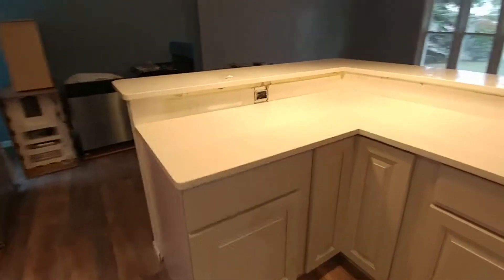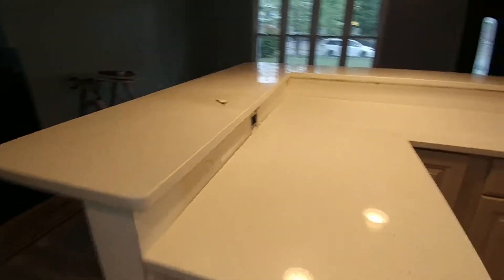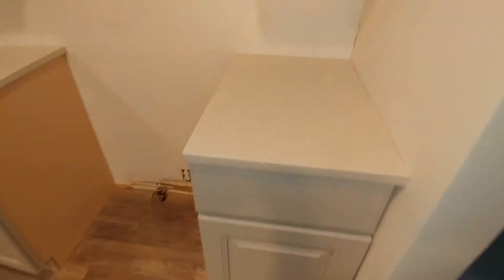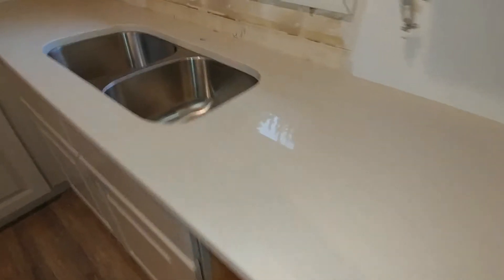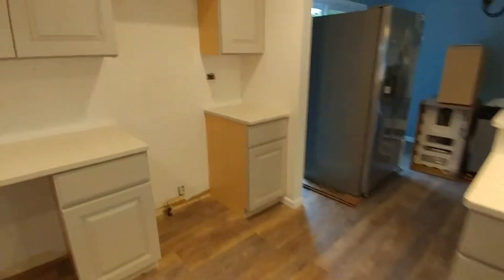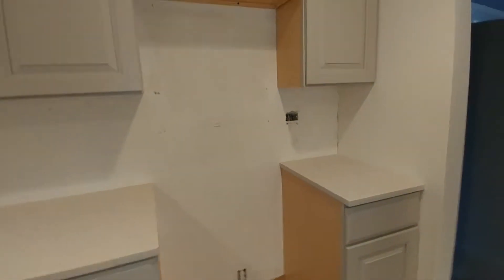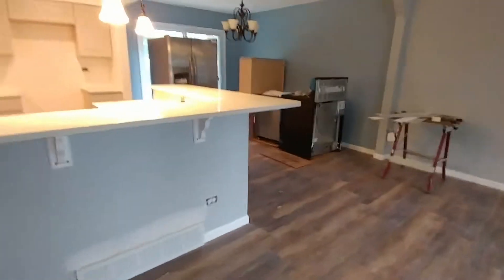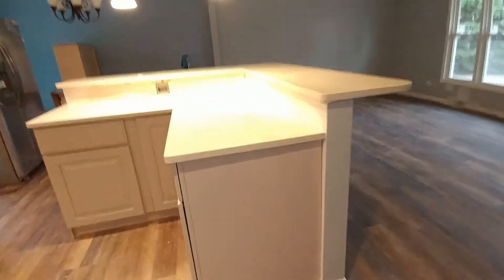2688 West 61st Place-counter tops in with sinks